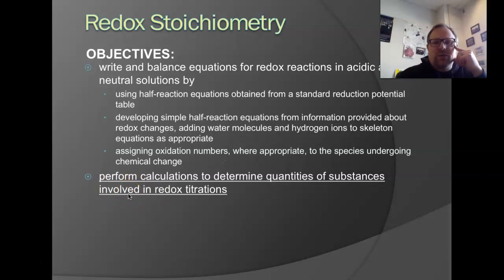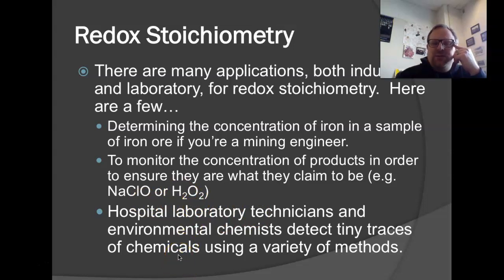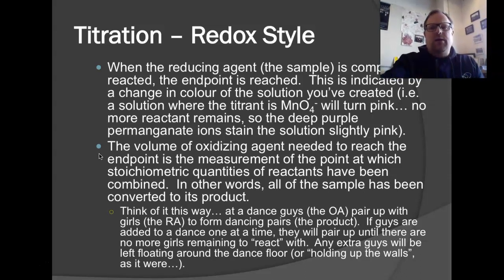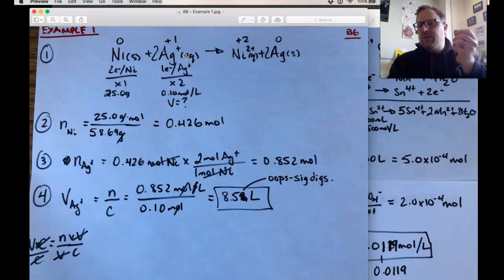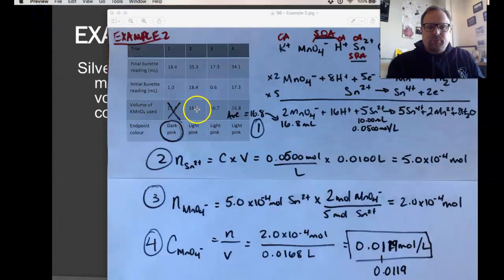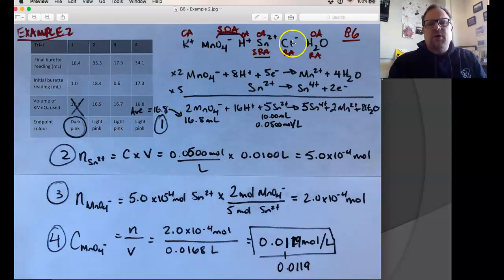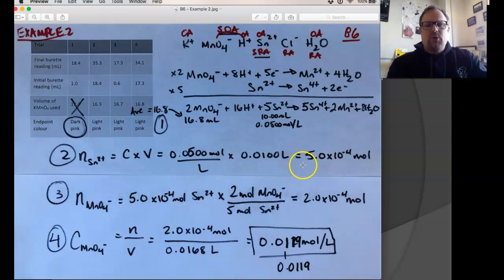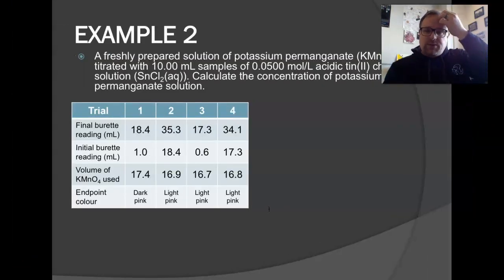Concept B6 - Redox Stoichiometry - Chemistry 30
Covers review of stoichiometry / redox stoichometry / redox titrations